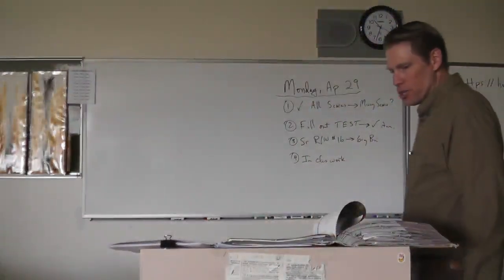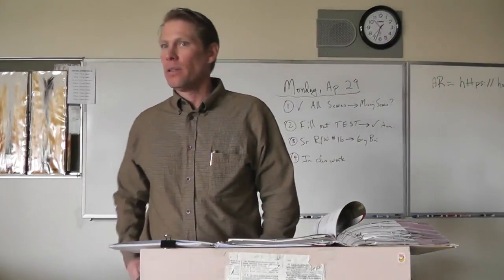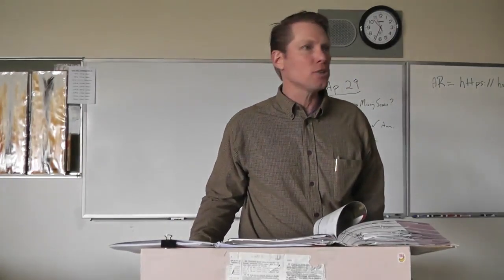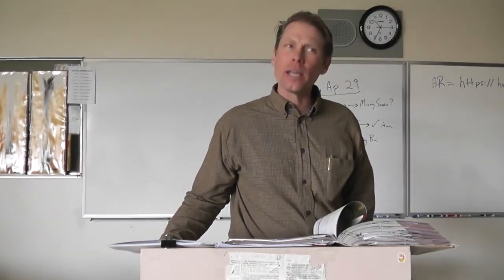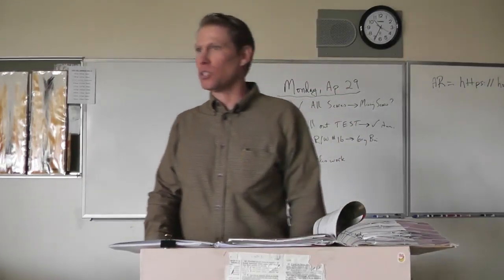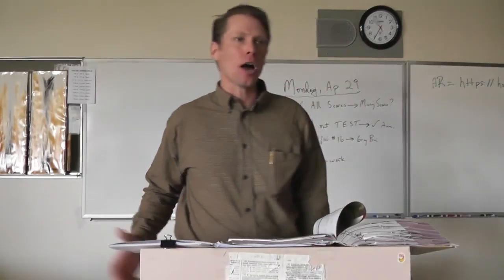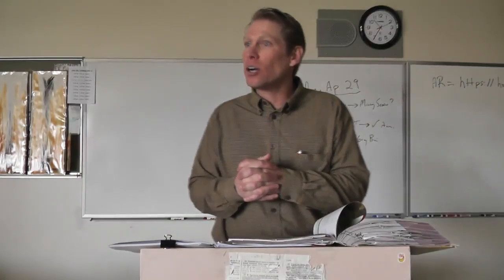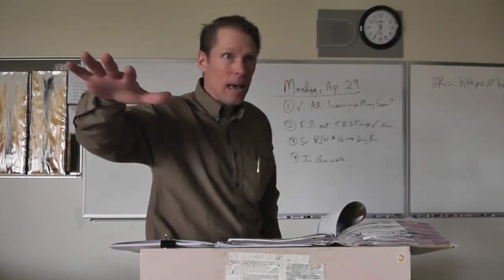Jr Gardens: Straw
Dr. McGee lectures on two essays: In search of our mother's gardens; straw to gold